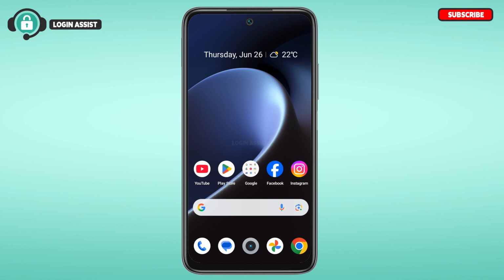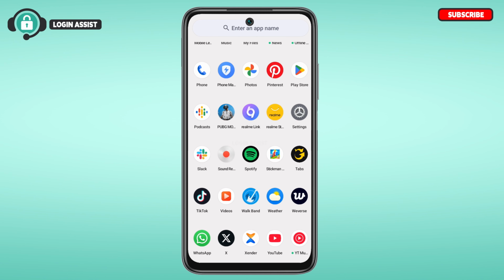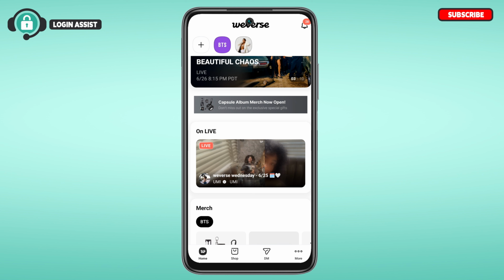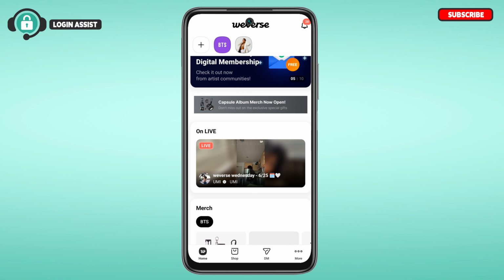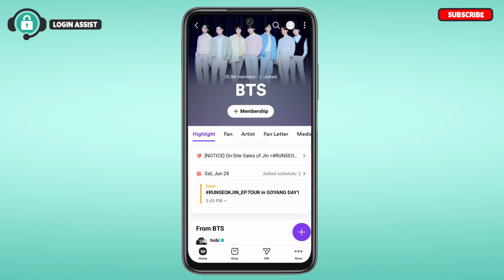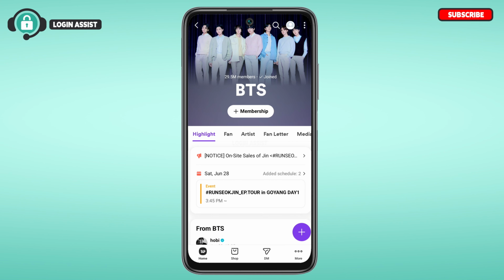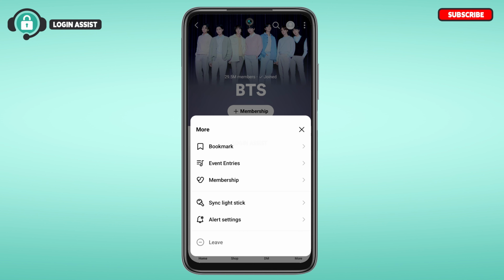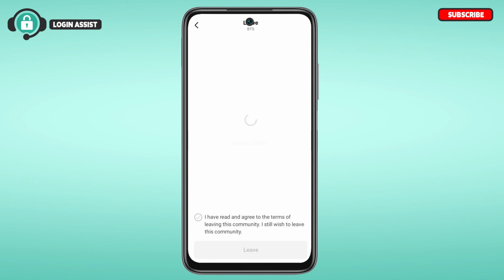How To Leave A Community In Weverse 2025 | Exit From Communities On Weverse Account | Weverse App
How To Leave A Community In Weverse 2025 | Exit From Communities That You Have Joined On Weverse Account | Weverse App

Don't know how to leave a community in Weverse? Watch this tutorial video to leave a community in a Weverse account. You can find the leave option in the community profile settings. Once you leave a community, you won't be able to restore some of the information and benefits even when you rejoin it.